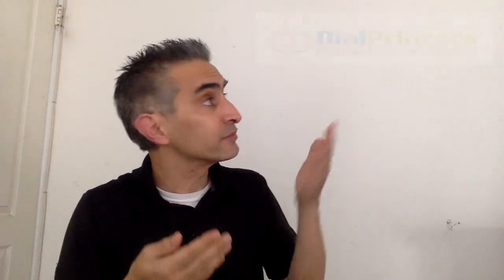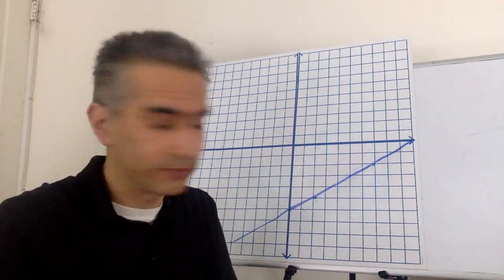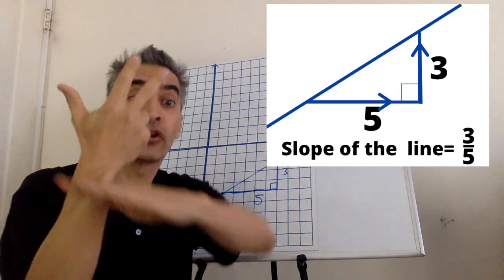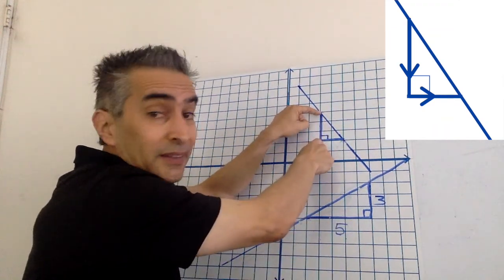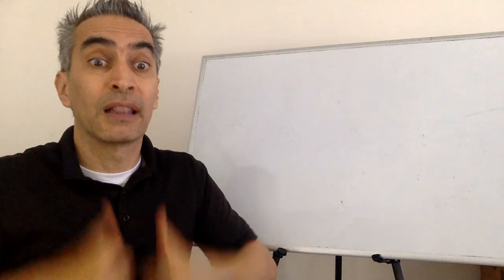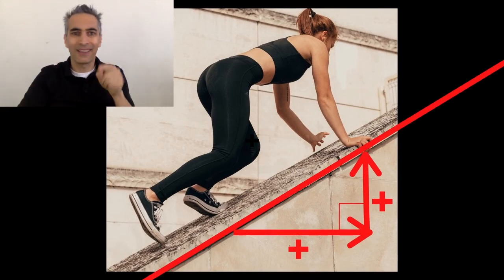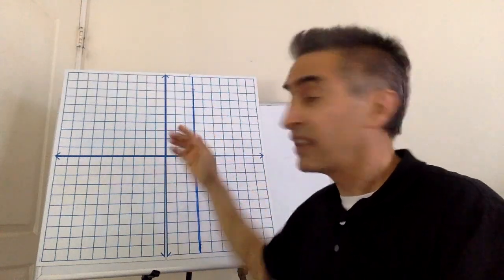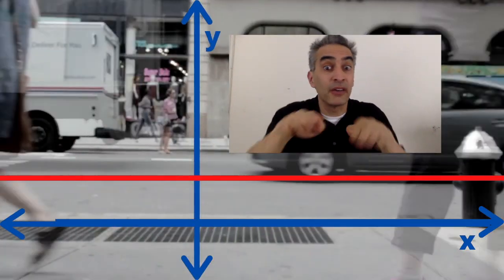Math in ASL - How To Calculate the Slope(rise over run) of a Line in American Sign Language (ASL)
How to calculate the slope of a line is taught in ASL and voiced and captioned accurately in English to offer access to the Deaf and Hard of hearing community. Check out all of our math videos in American Sign Language

0:00 - Thank you to Dial Printers for sponsoring this video!
0:47 - 1st example of a slope of a line
2:34 - 2nd example of a slope of a line
4:26 - 3rd example of a slope of a line
4:46 - Real life examples of a slope of a line

Special thanks to world famous rock climber Crystal Yin Lie for the use of her rock climbing photos. Thank you Crystal!